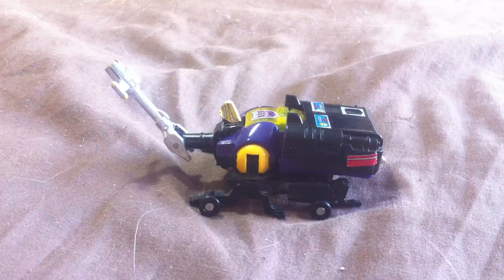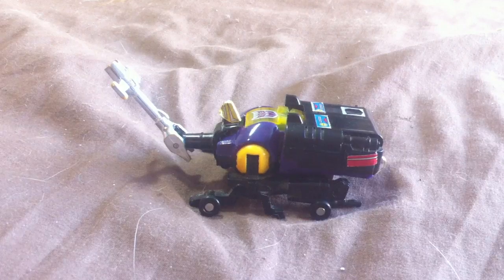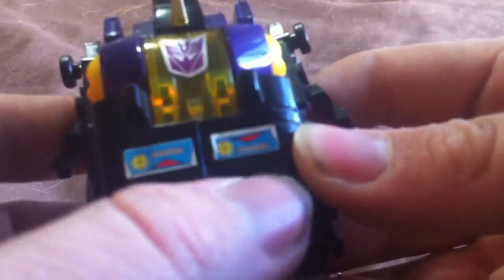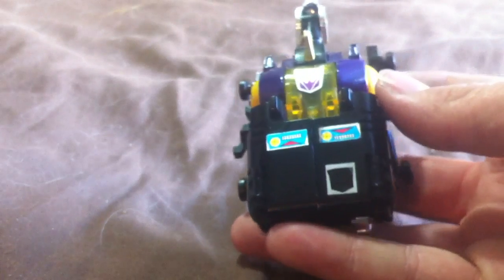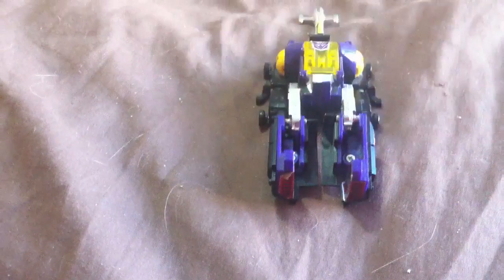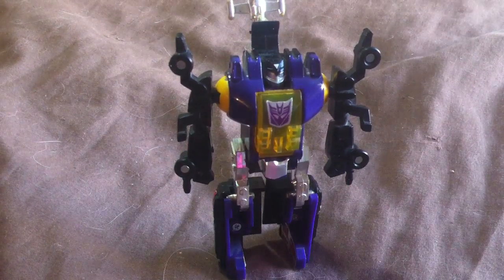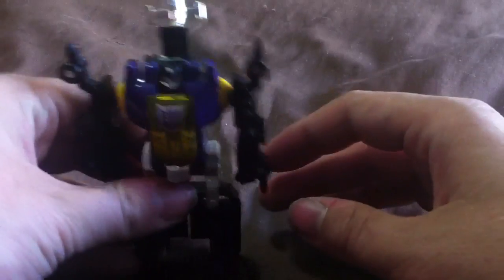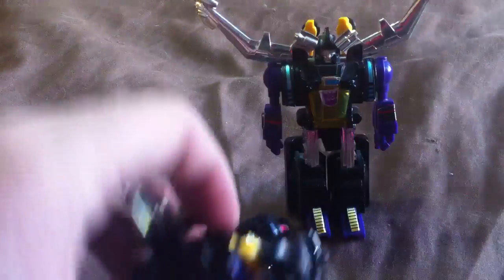Transformers generation one insecticon bombshell video review